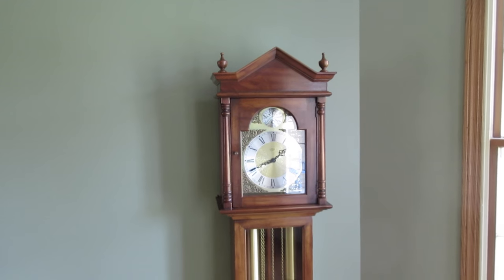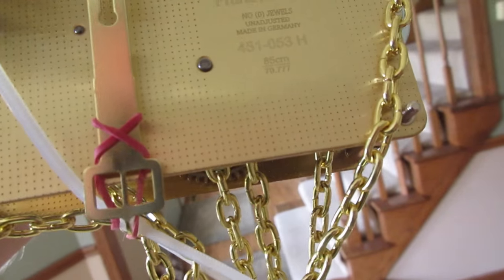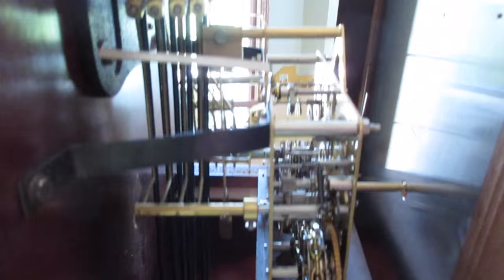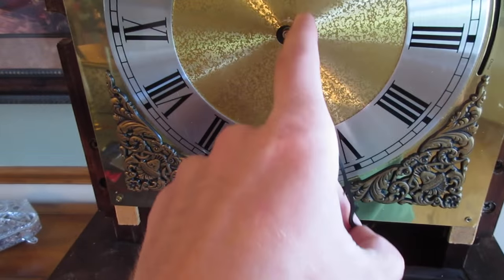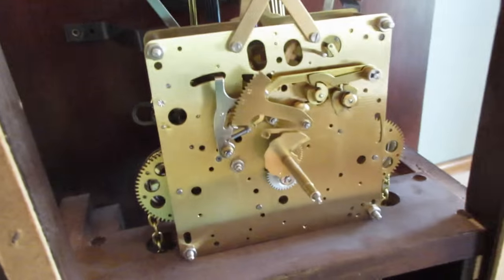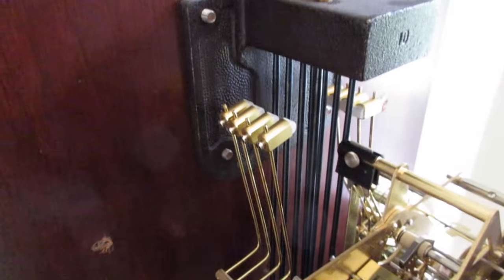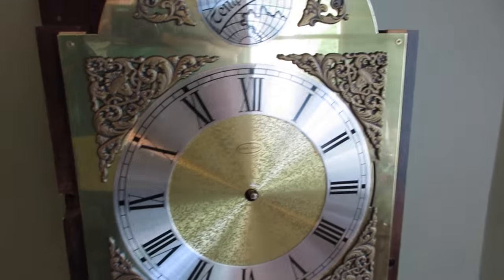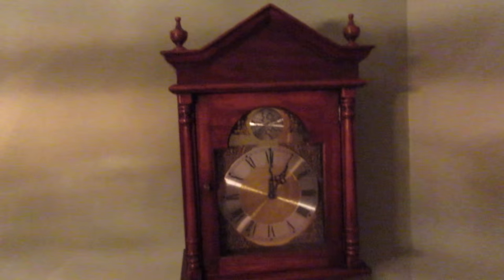Clock Day 3/30/16 - Day 1,939